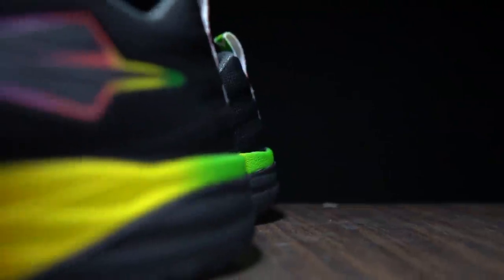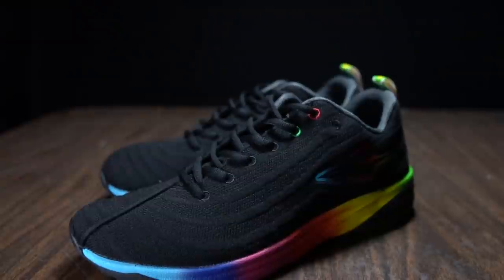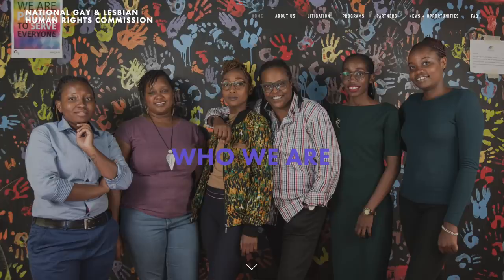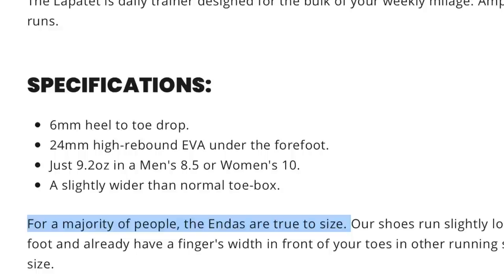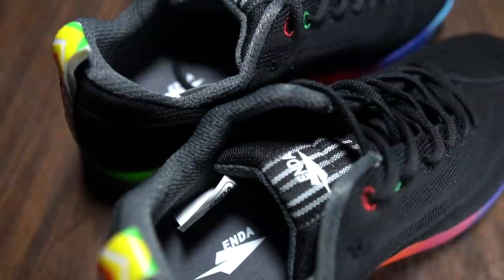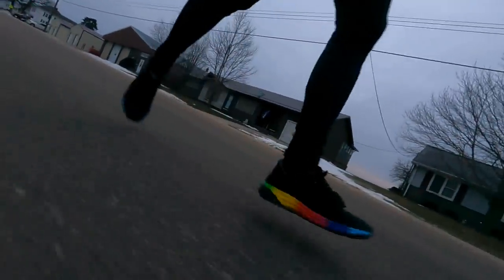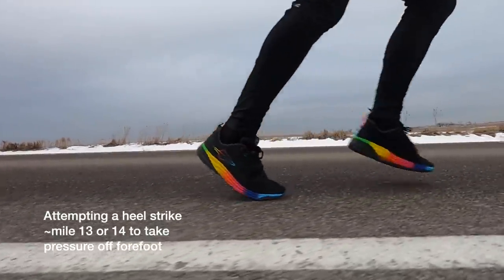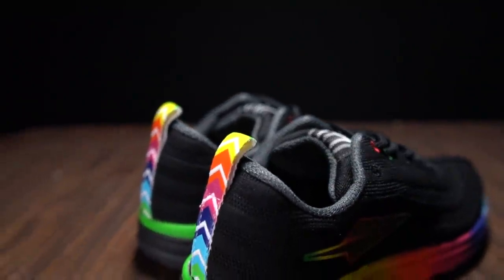Enda Lapatet Rainbow Runner - First Run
I took the Rainbow Runner version of the Enda Lapatet for a first run. 15 miles total with 13.1 miles at a moderate pace on a hilly dirt road route. These are my first impressions of the Enda Lapatet and of Enda as a company.

0:00 intro
0:51 Disclosures
1:01 Enda
3:06 Upper
6:31 Midsole

While the Enda Lapatet didn’t quite agree with me, I fully acknowledge that this may very well be the result of my slightly unusual gait and foot strike. The shoe may also require a bit of a break in that my first run did not have the benefit of.

Leave a comment to let me know if you've had experience with Enda.